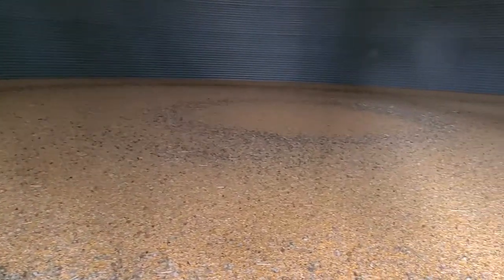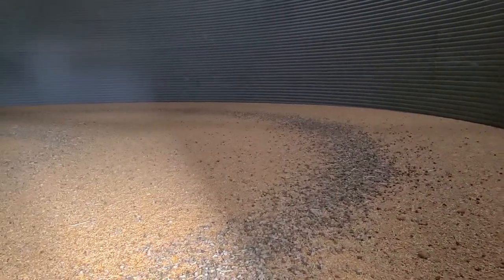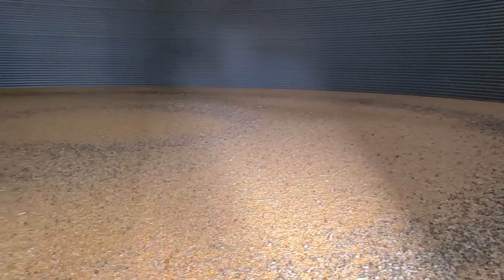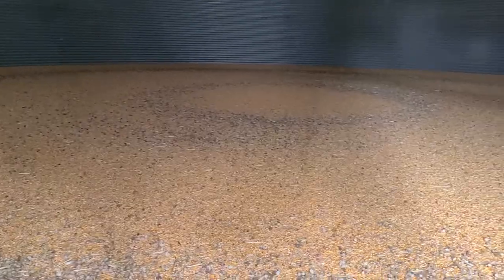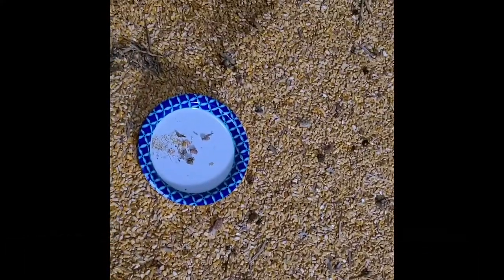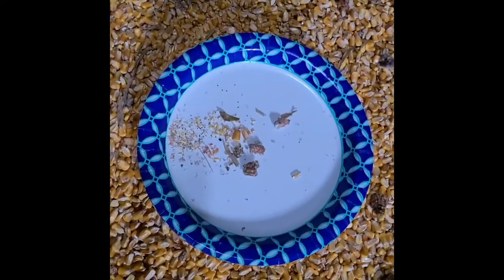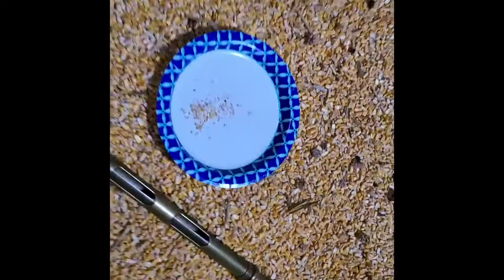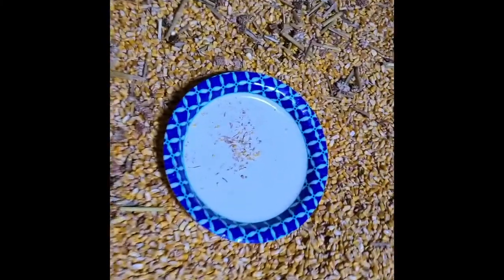Details of Cornado Grain Spreader